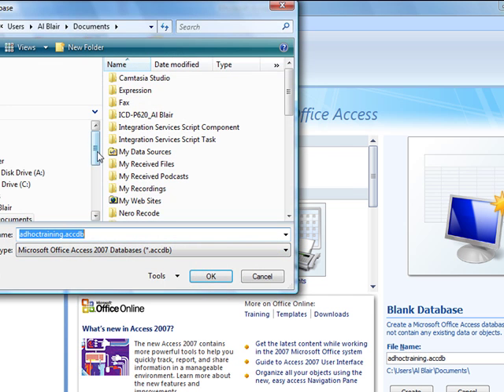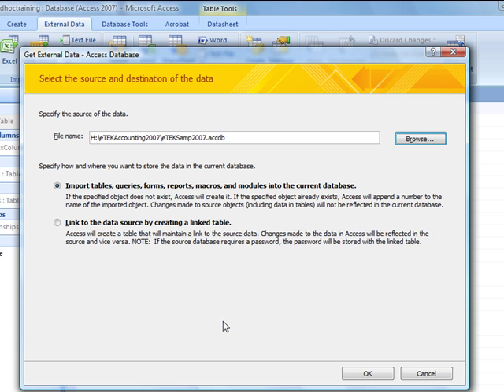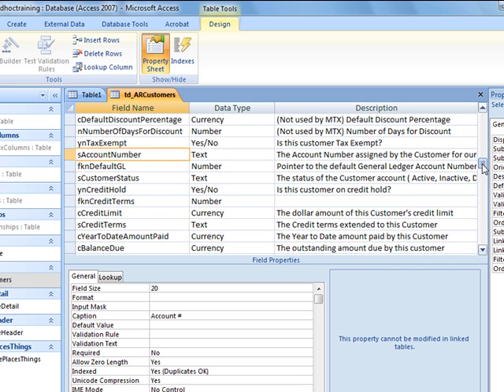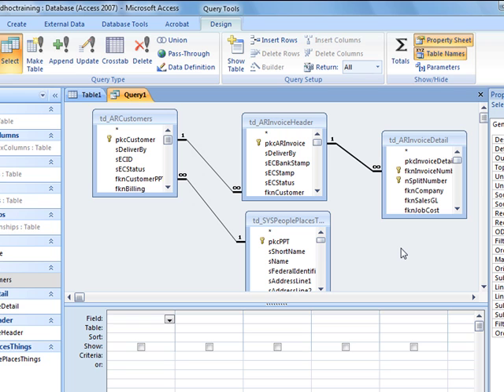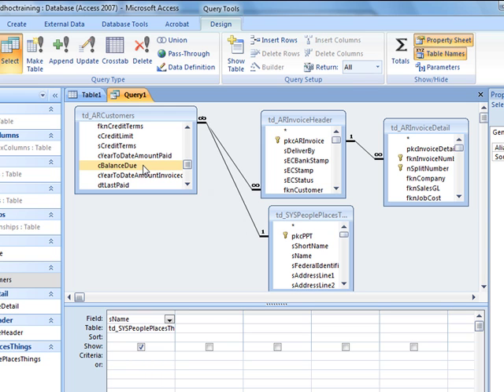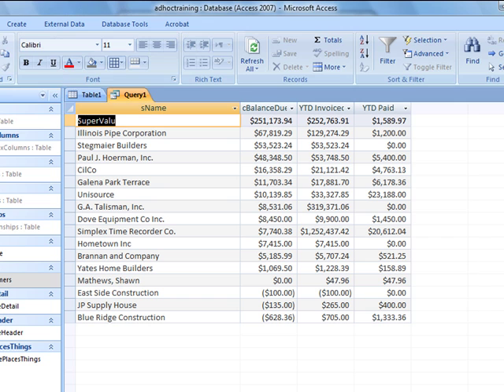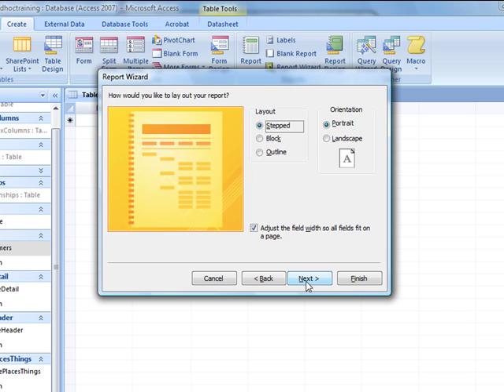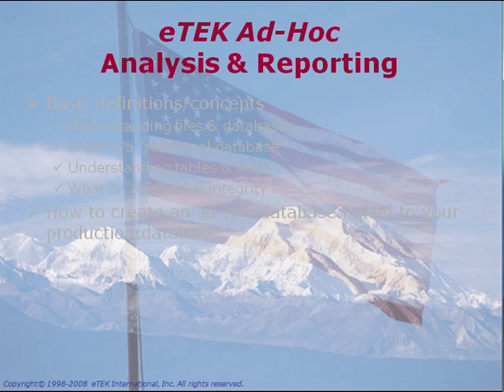Simple Ad-Hoc Reporting via eTEK Accounting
Based on older version of Microsoft Access, this video provides simple road-map to linking to tables in open relational database accounting software such as eTEK ... principles are applicable to SQL Server for larger installations using SQL Server tools